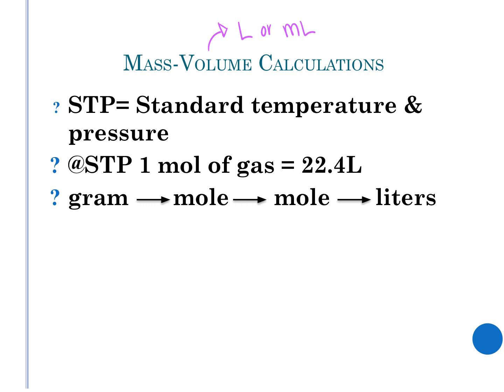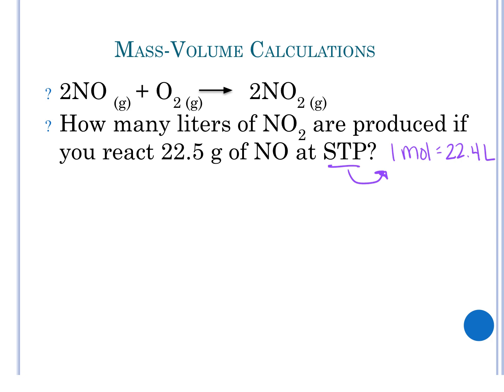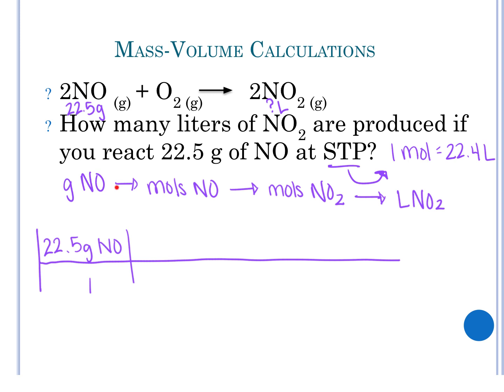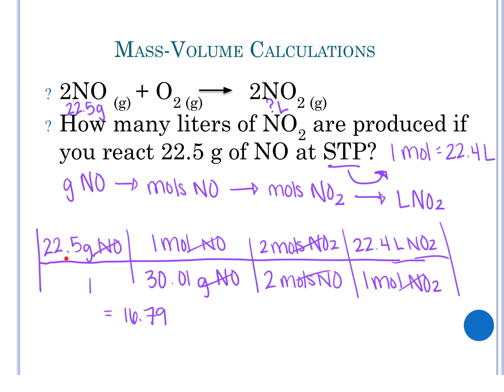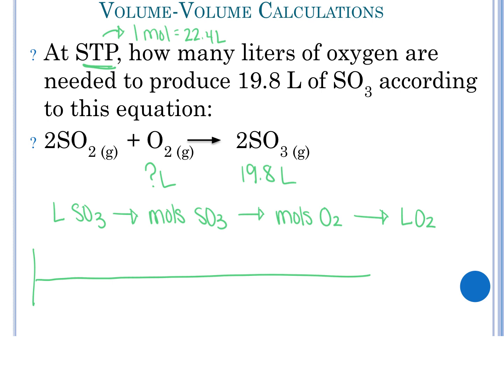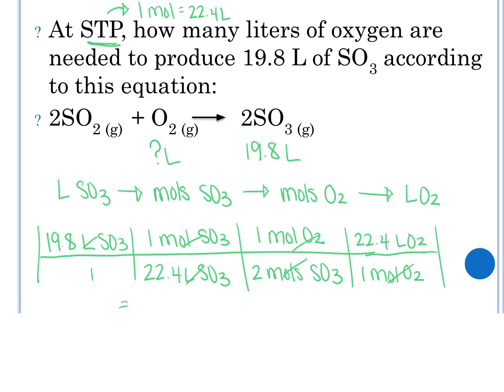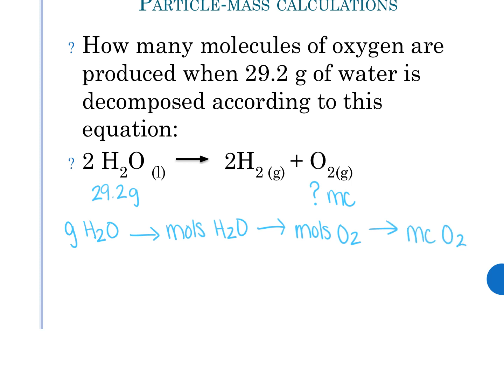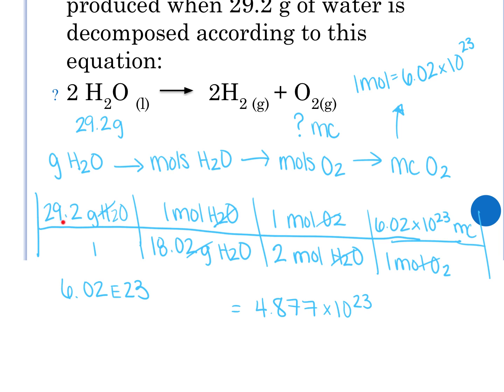Stoichiometry with volume and particles